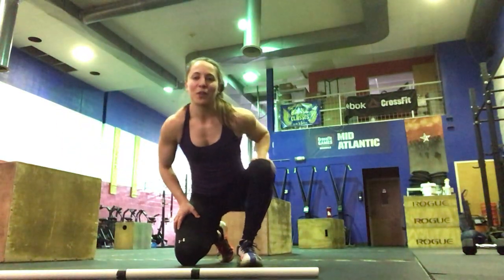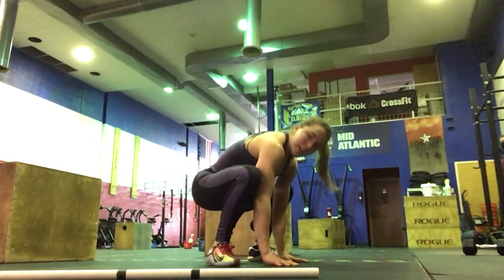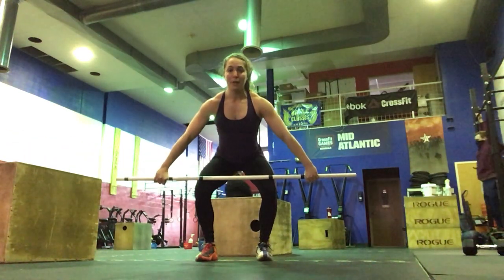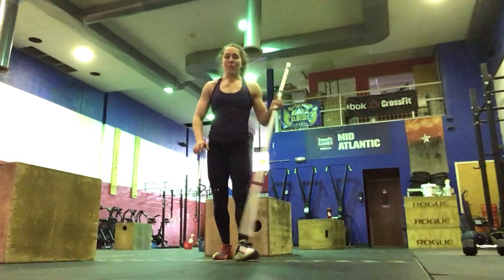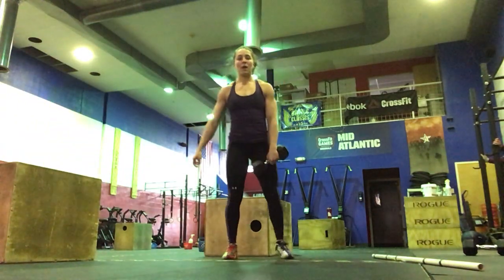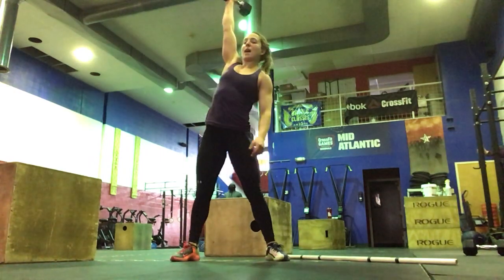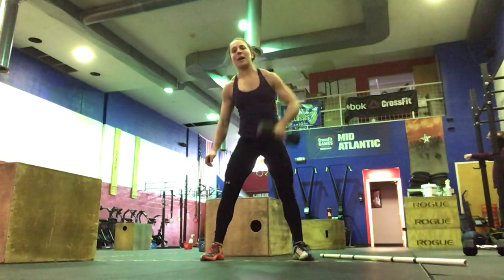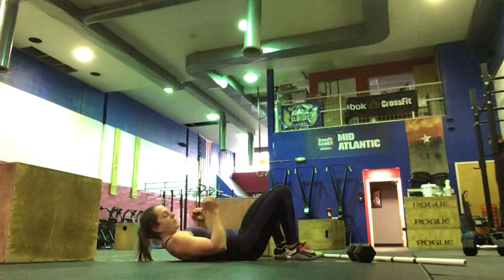Coach Ali WOD Demo 23 February 2021